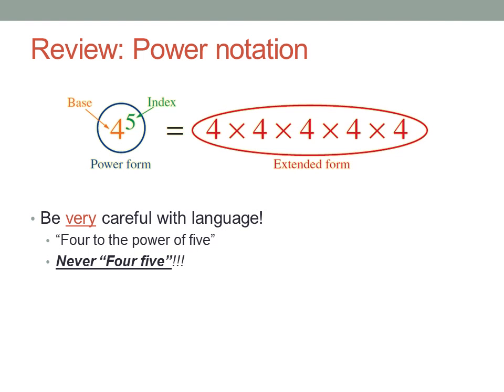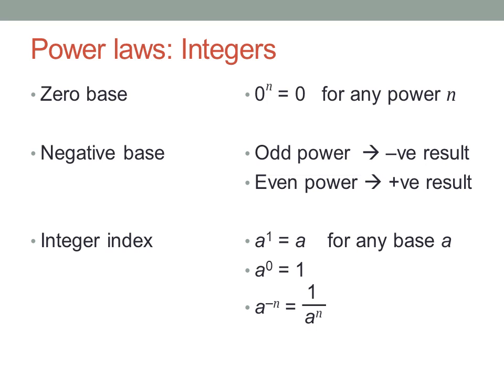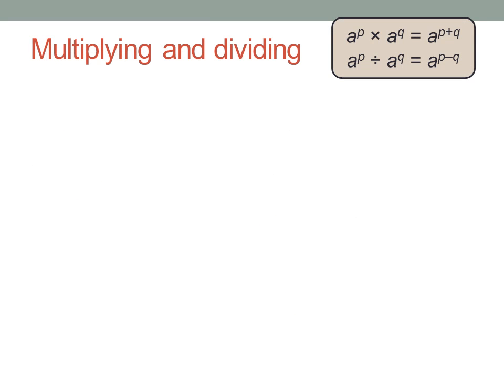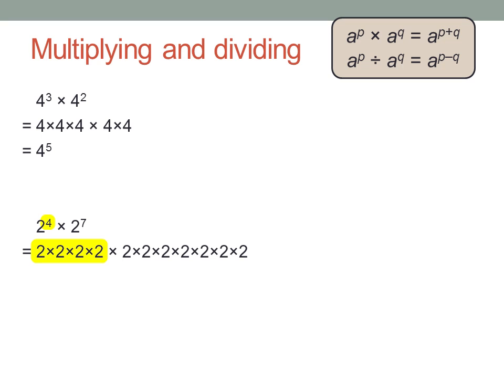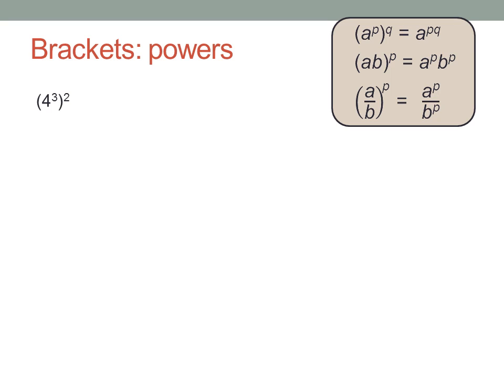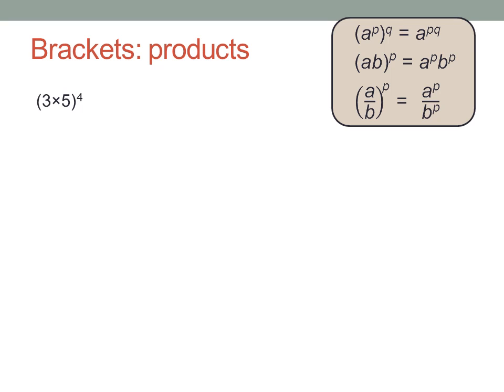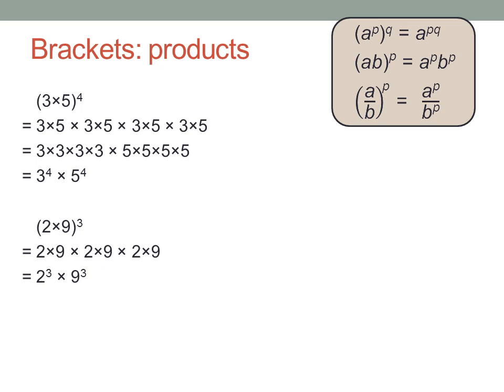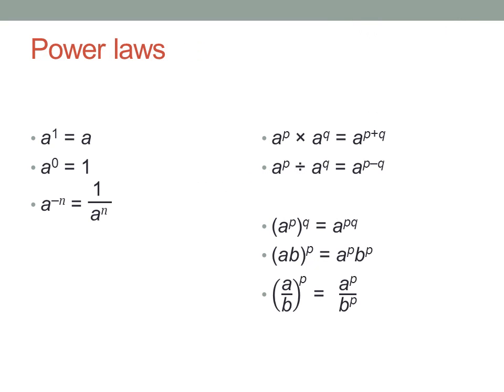Power Laws, aka Index Laws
Power Laws (a.k.a. Index Laws), explained using numeric examples.

This video explains how the basic power laws work, based on the meaning of power notation.